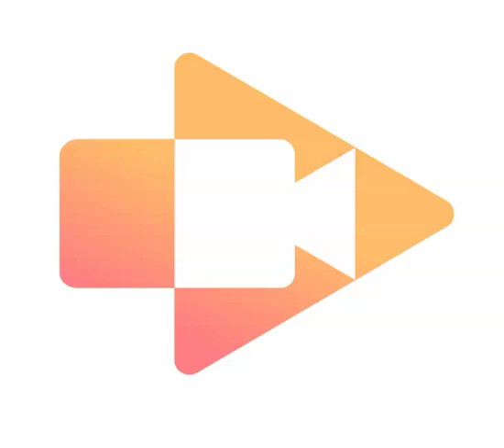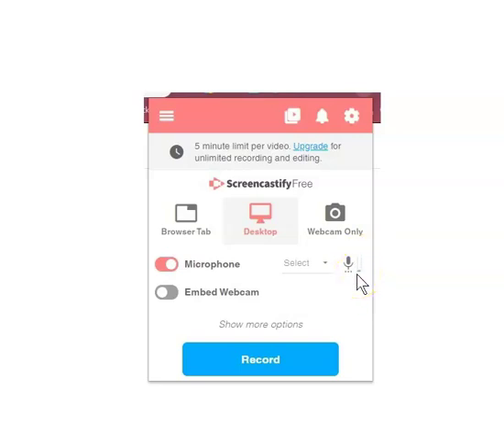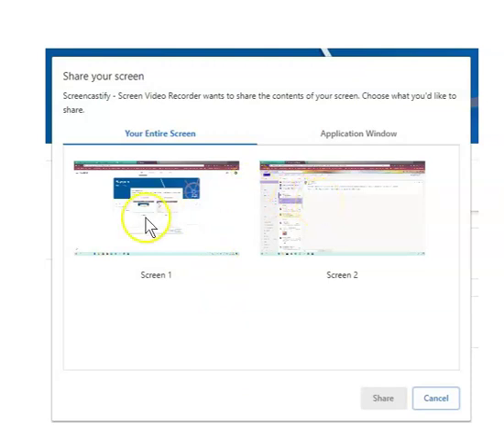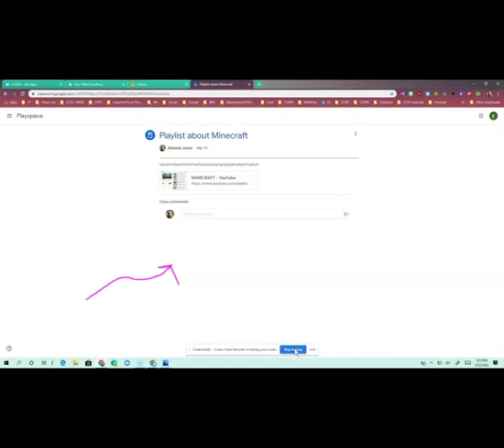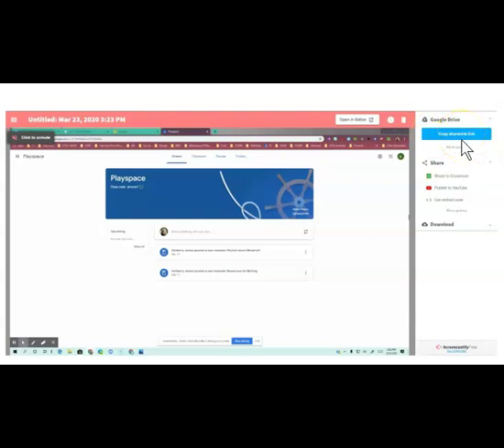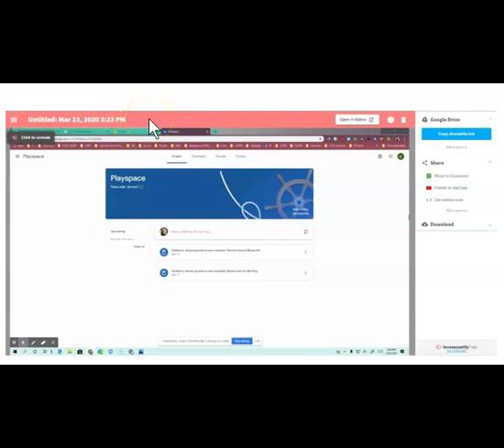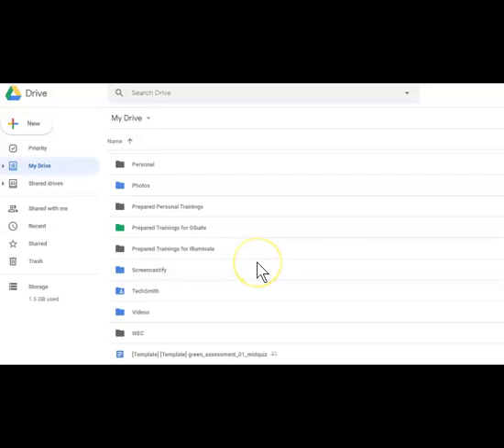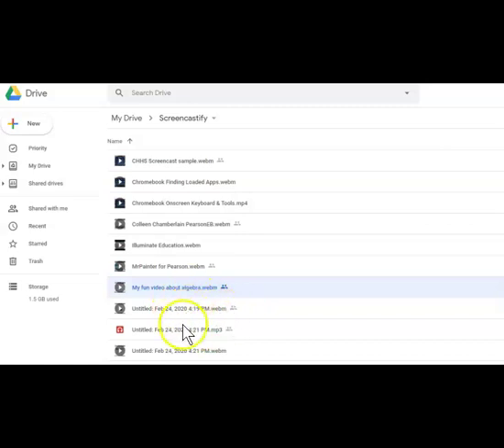Screencastify Free Overview